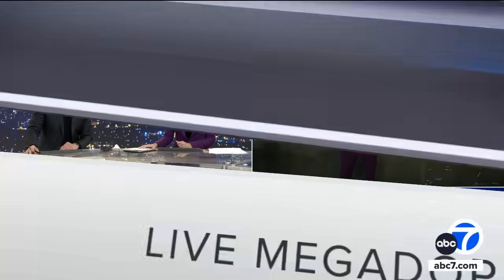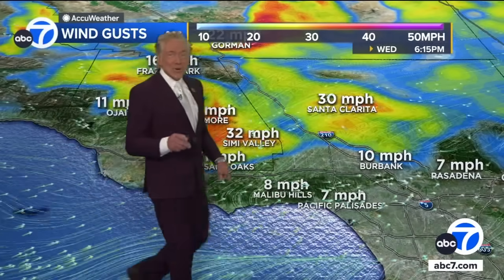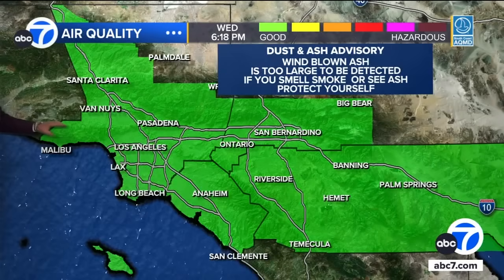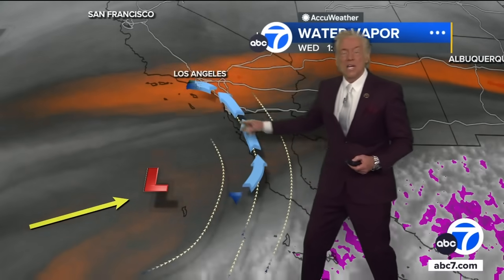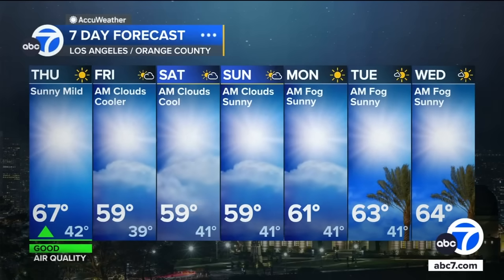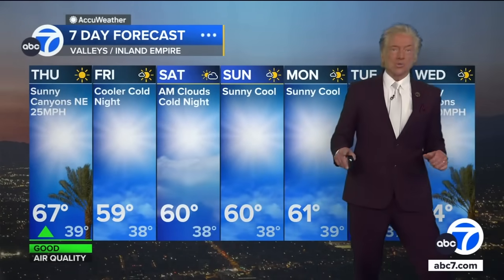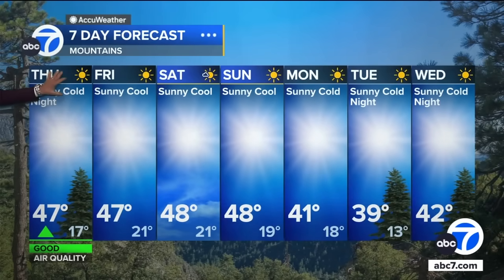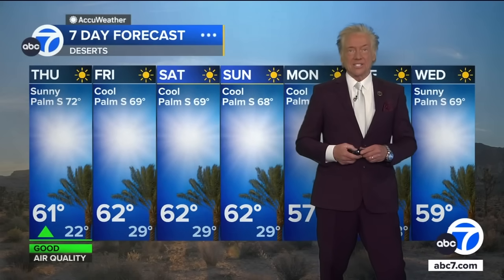Here's what to expect in SoCal as windy, fire-prone weather eases up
Red-flag warnings have expired for much of Southern California as the region gets a break from fierce winds. Full story